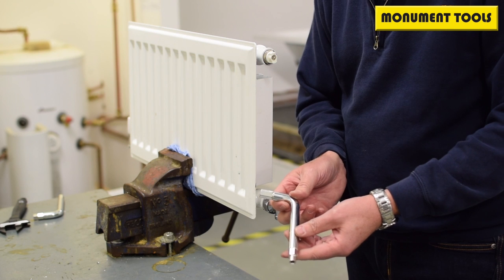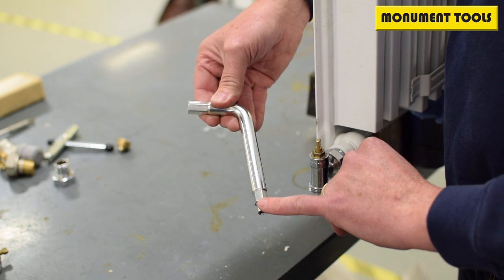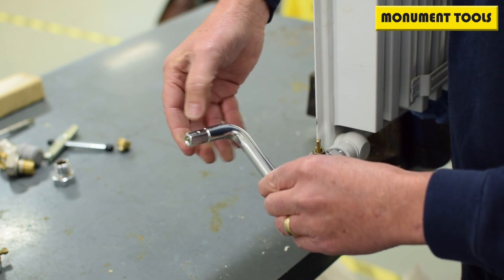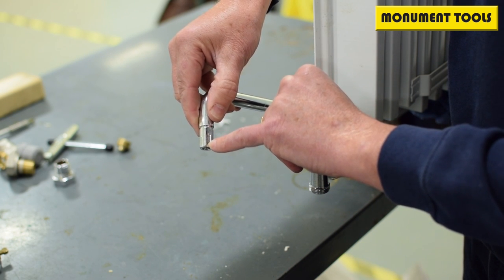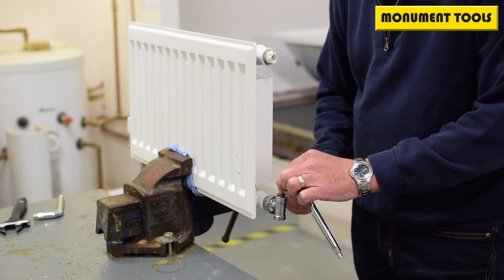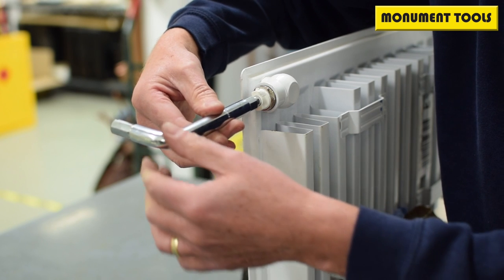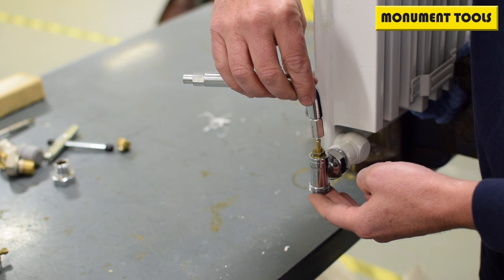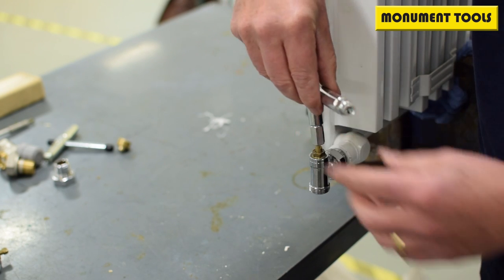2054X 4 in 1 Radiator Valve Spanner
Transcription:
This is Monument 2054X four in one radiator tool. An air release. 12 mil hex fittings, with internal lugs and ordinary power lock fittings. A fitting here to go on the radiator lock shield. Here we have the air release fitting. Here we have the lock shield. Adjusting the lug. If we take that fitting off, you could see on the internal lug that 12 mil fitting goes in that and we'll shoot to undo that, or do it up. We had some of these fittings that have internal lugs, the recess is here, allow you to go onto those, as well. That's the Monument four in one radiator tool.